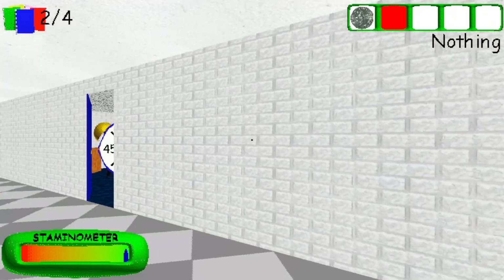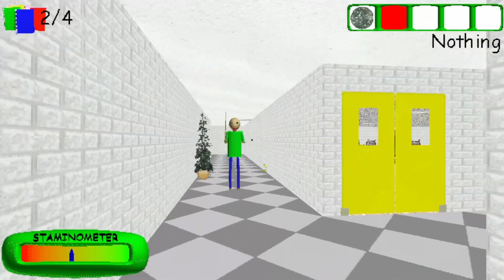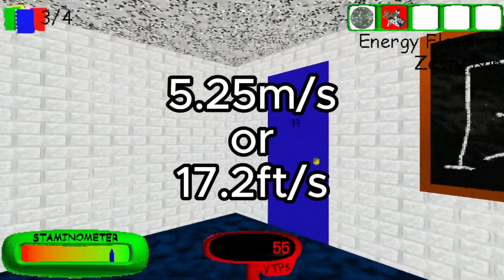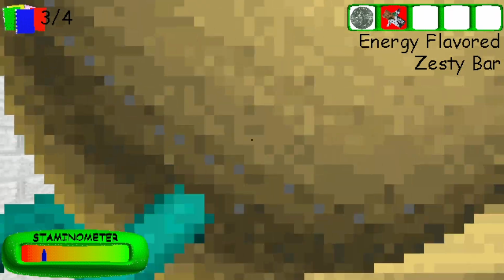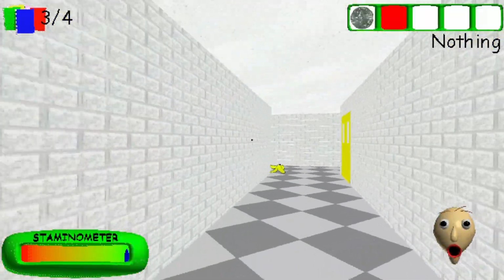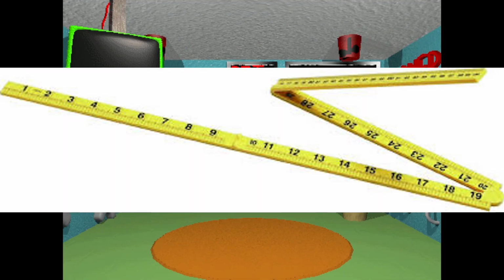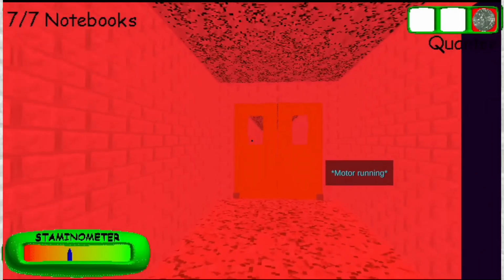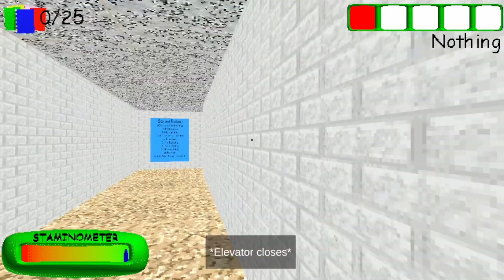Would Sonic or Baldi Win the Olympic Gold?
Solves the question of the century.
I was finally able to get my obs to work, so I was able to record my own background footage.
thanks to:
    Game Gear Longplay [033] Sonic Blast by World of Longplays for the sonic footage.
    (Guide) Baldi's Basics Classic Remastered: All Secret Endings | Tips, Route, and Post Null Endings by TomRBel for the alternate ending Baldi footage.
    Schoolhouse Trouble by Basically Games for the background music.